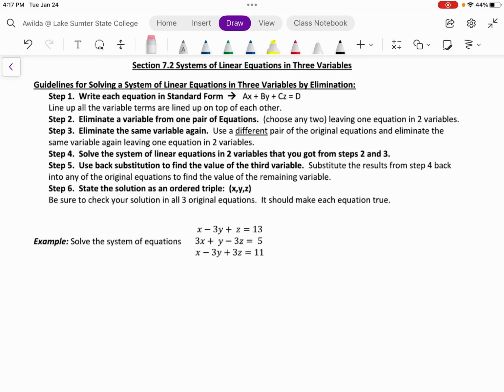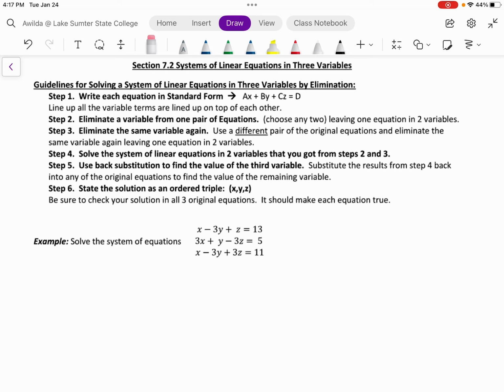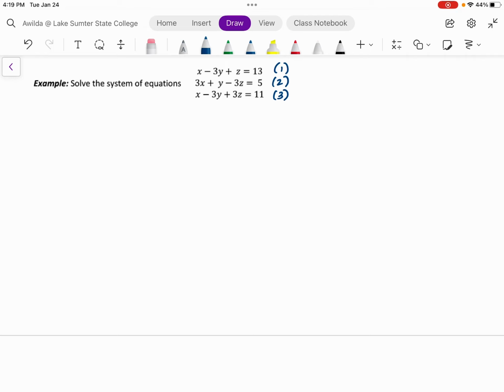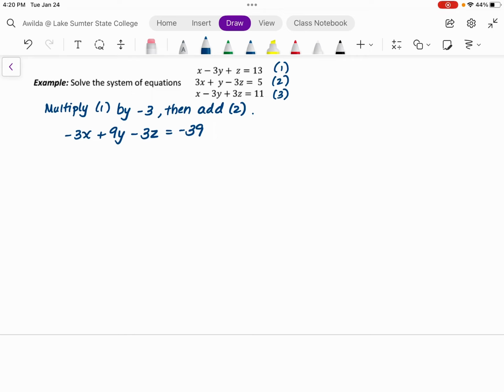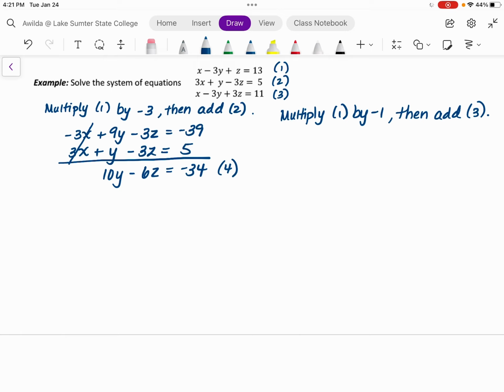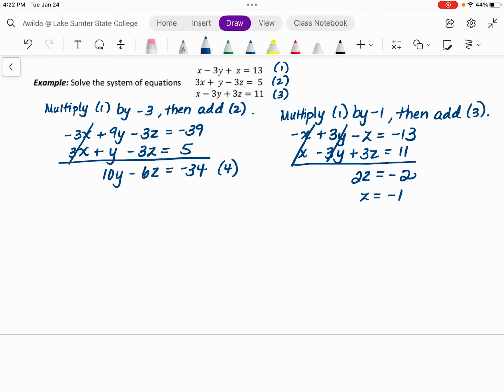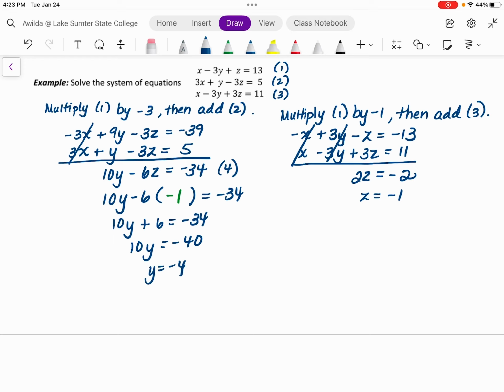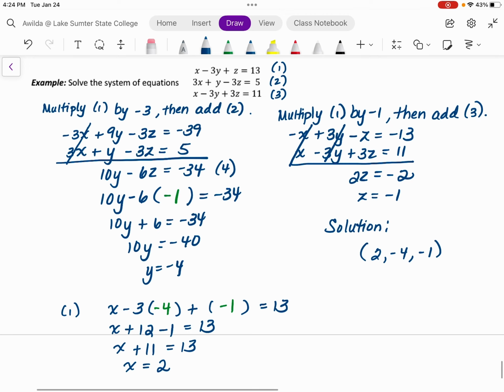7.2 Systems of Linear Equations in Three Variables (MAC1105 Online)